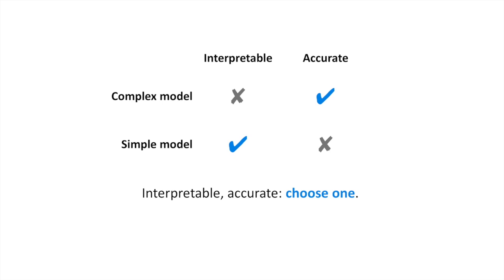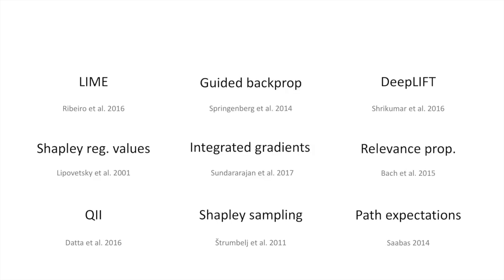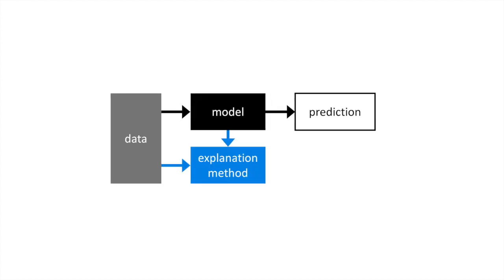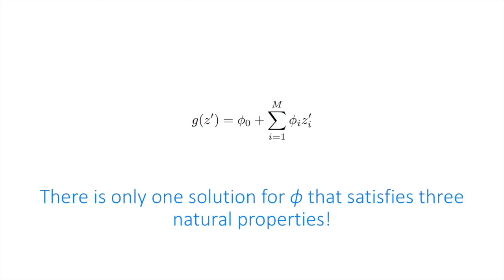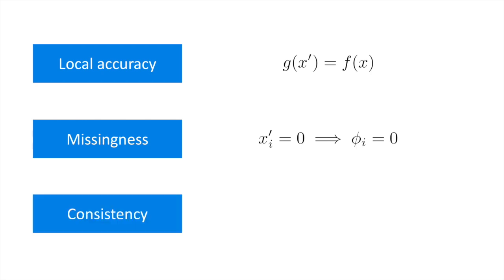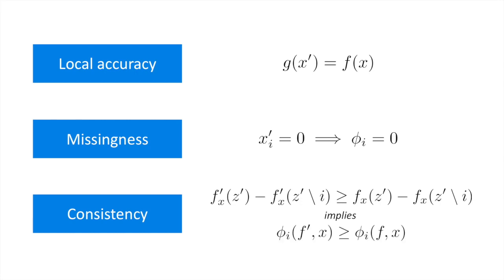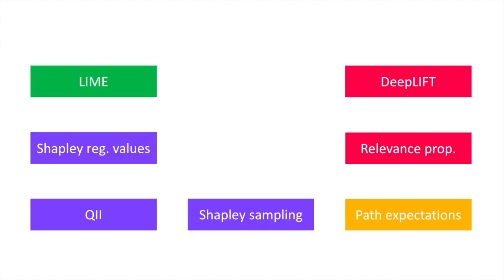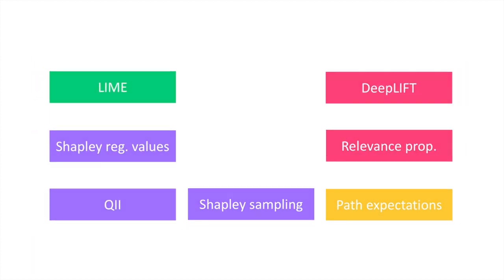A Unified Approach to Interpreting Model Predictions - NIPS 2017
NIPS 2017 Short